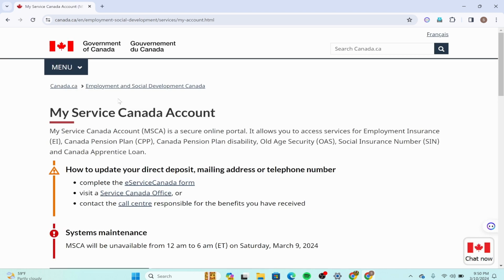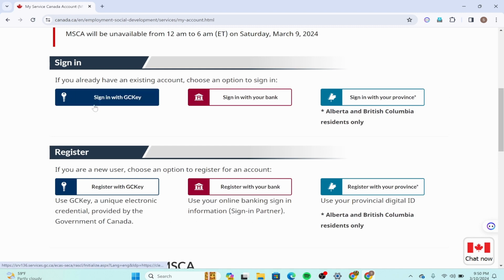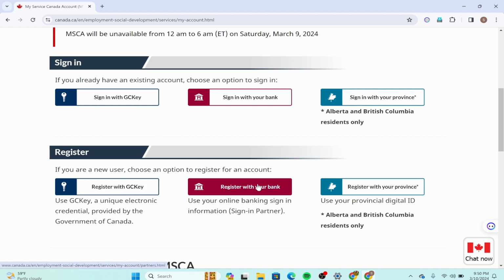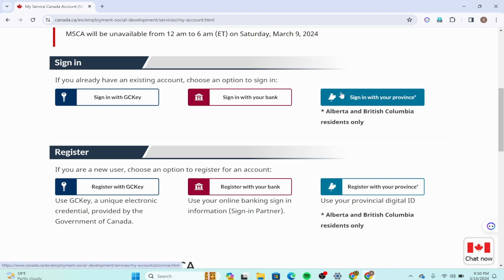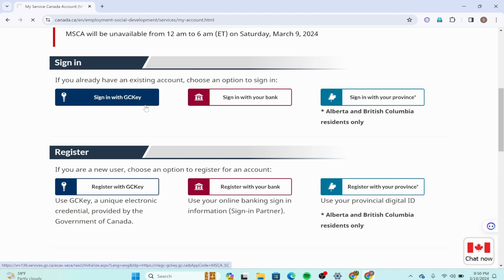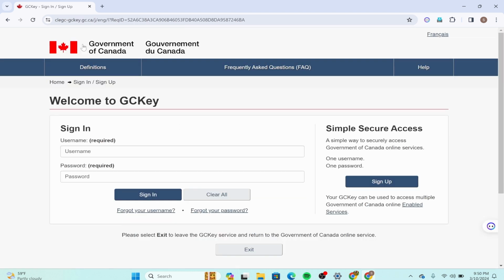How to Login to EI Canada?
Learn How to Login to EI Canada or Employment Insurance Canada with quick and easy steps.

Feeling lost in the Employment Insurance (EI) login labyrinth? Struggling to access your benefits? Fear not, financially focused friends! This App Unleash guide unlocks the secrets of conquering the EI login process, transforming you into a self-service pro with ease and efficiency.